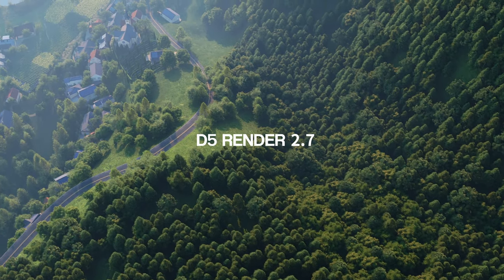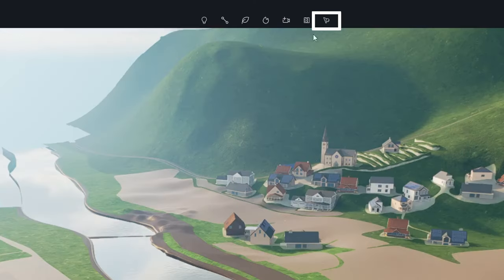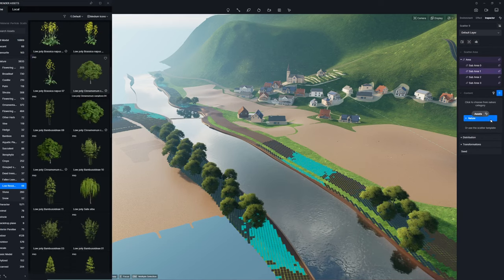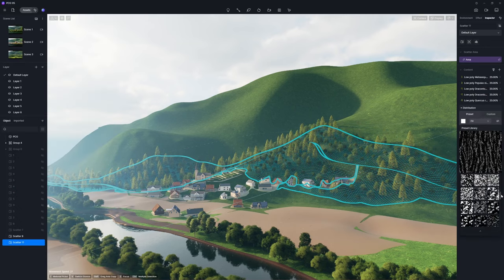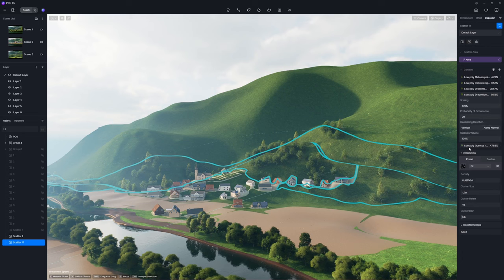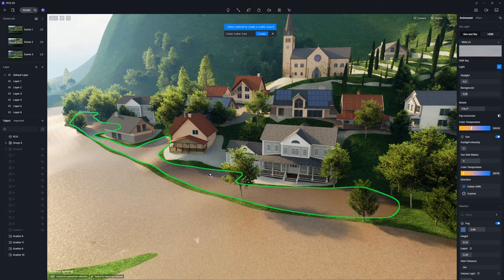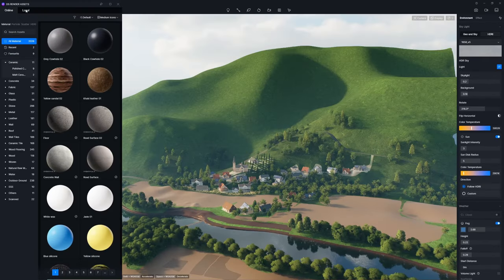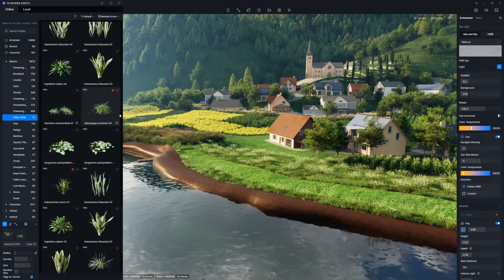How to Create Complex Landscape from Scratch using D5 Scatter | Procedural Landscape Scatter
In this video, we'll show you how to use D5 Scatter, a procedural landscape scatter tool, to create complex landscape projects from the ground up.